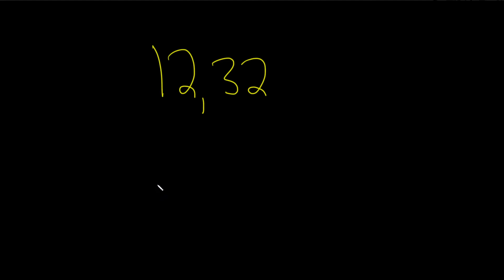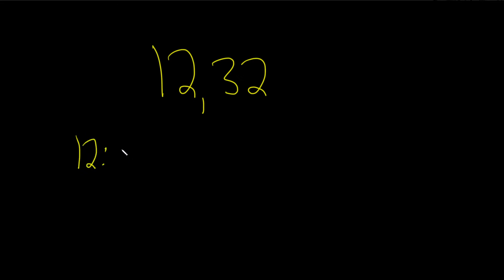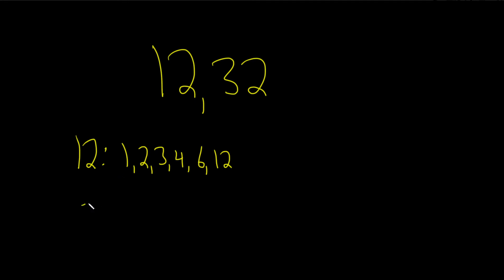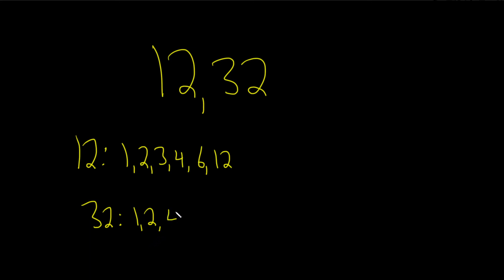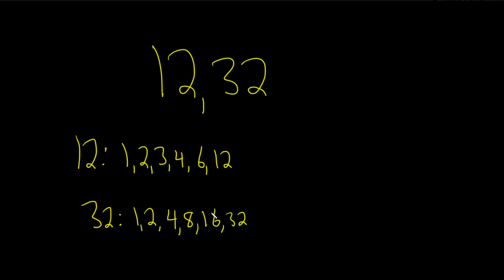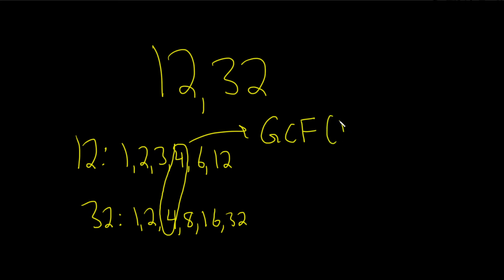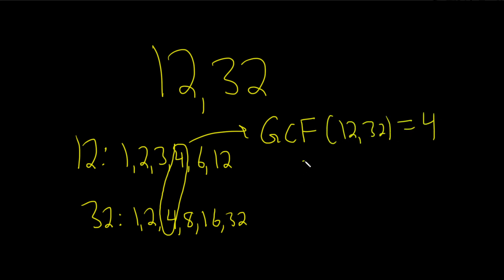How to Find the Greatest Common Divisor of 12 and 32